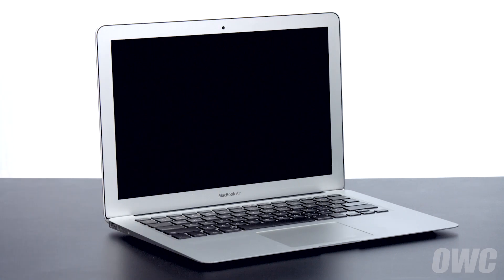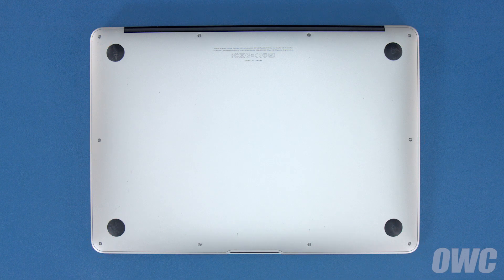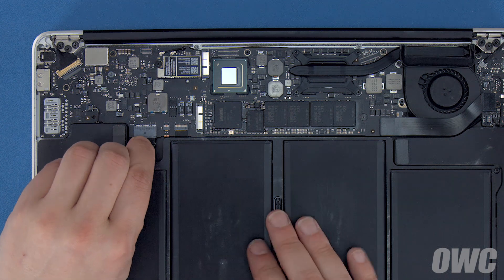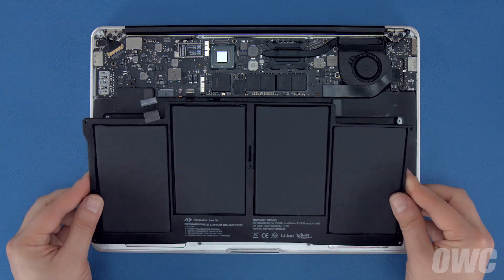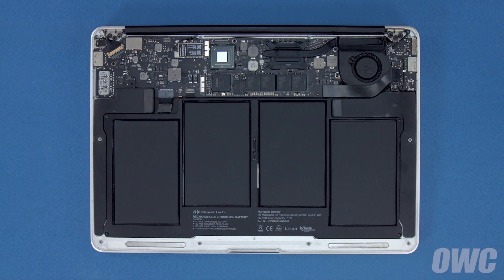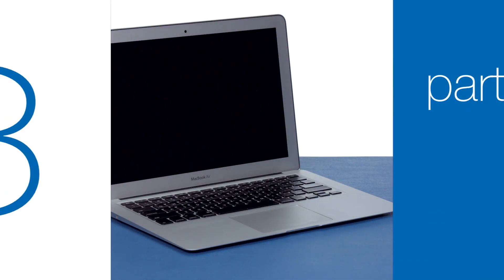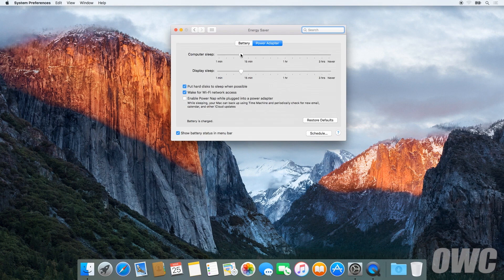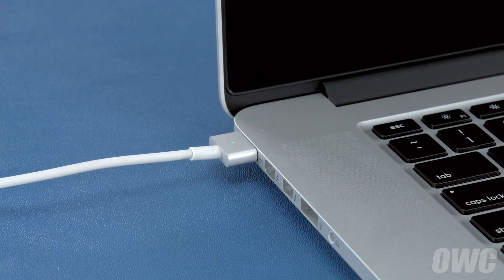How to Replace the Battery in a 13-inch MacBook Air (Mid 2011) MacBookAir4,2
NuPower batteries are engineered to be a Perfect Fit Solution for your 13-inch MacBook Air and are rigorously tested for long-lasting reliability. DIY installation is easy with all the tools you need, and easy-to-follow instructions included in the box. Upgrade with NuPower and get your battery life back today. Backed by a one-year limited warranty and award-winning US-based support.

Compatibility
While the 13-inch MacBook Air (Mid 2012) is shown in the video, this battery upgrade is compatible with 13-inch Airs with the following Model IDs:

- MacBookAir3,2 (Late 2010)
- MacBookAir4,2 (Mid 2011)
- MacBookAir5,2 (Mid 2012)
- MacBookAir6,2 (Mid 2013 and Early 2014)
- MacBookAir7,2 (Mid 2015 - Mid 2017)

Video Jump Points:
00:00 – Title, notes, difficulty level, and tools required
00:07 – Introduction / Overview
00:38 – Part 1 – Removing the Original Battery
02:24 – Part 2 – Installing the New Battery
04:00 – Part 3 – Calibrating the Power Management System
05:41 – Battery Recycling Info
05:53 – Experience the OWC Difference
06:05 – Closing, Legal Stuff, and Copyright

The Perfect Fit Solution
NuPower batteries are engineered to perfectly complement the fit and finish of your Mac laptop, and provide full compatibility with applicable OEM sleep and power reduction modes.

Battery Specs
- Lithium-ion technology
- 55 watt-hour, 7.6V
- RoHS certified: free of lead, mercury, cadmium, PBBs, and PBDE
- Replacement for MacBook Air laptops with model numbers A1369 and A1466
- One-year NewerTech limited warranty

NuPower batteries are RoHS certified lead, mercury, cadmium, PBBs, and PBDE free. NewerTech offers recycling options for environmentally responsible disposal of your old battery.